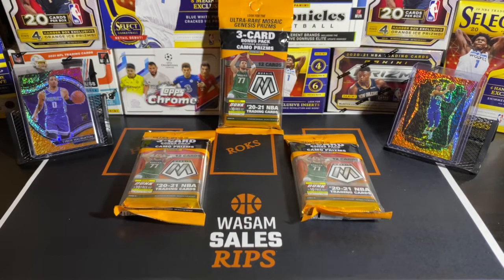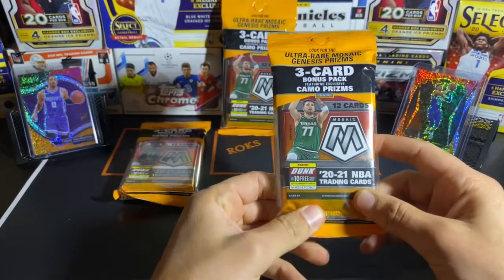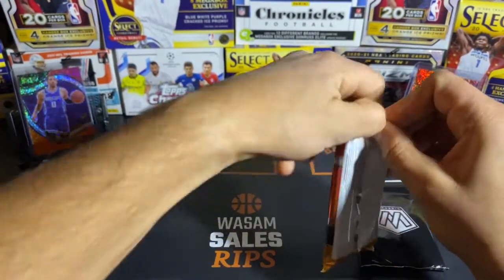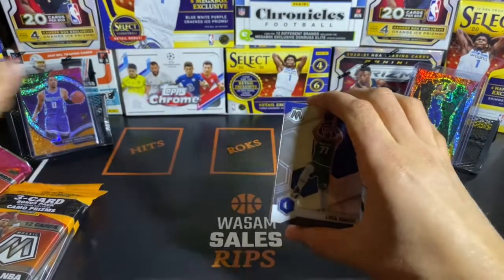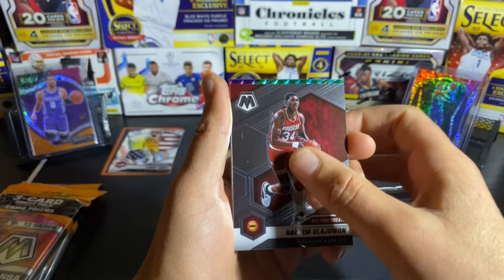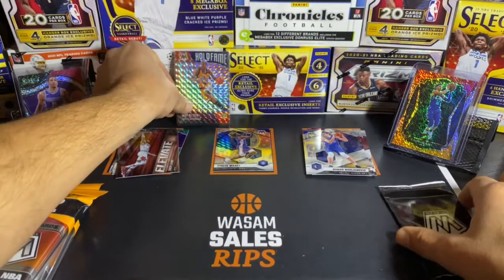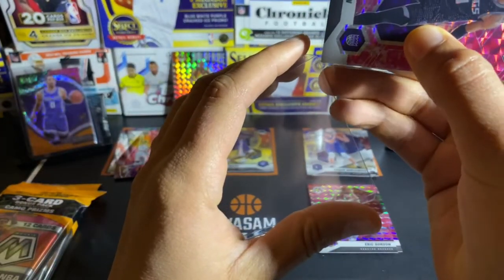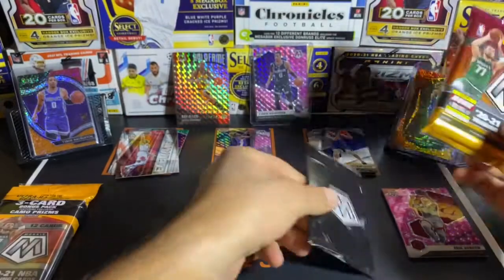EP 18 - Over $150 in Pulls 🔥🔥 Ripping 3 2020-21 Panini Mosaic NBA Cello Packs!!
Today we are ripping and reviewing 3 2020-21 Panini Mosaic NBA Cello Packs!! Over $150 in Pulls 🔥🔥

As always you can purchase this product and other great products on our Wasam Sales Online Store, click the links below to view!

Ebay Store:

Keep Rippin Stay Drippinnn!! We Out!!